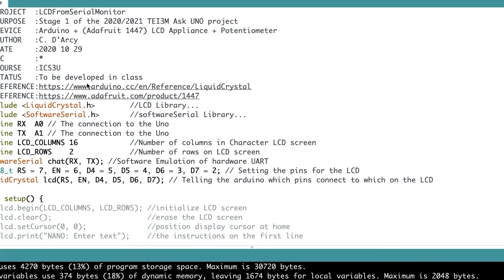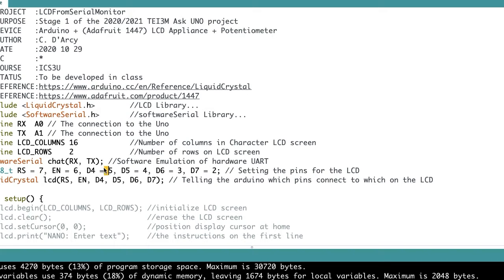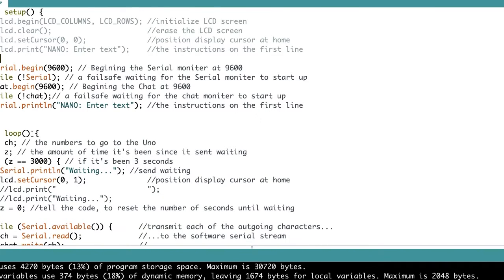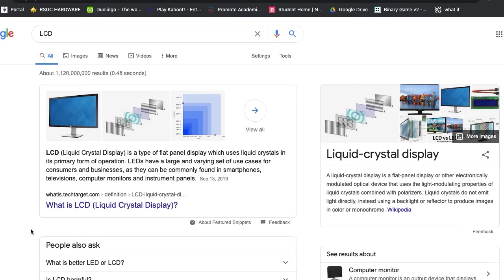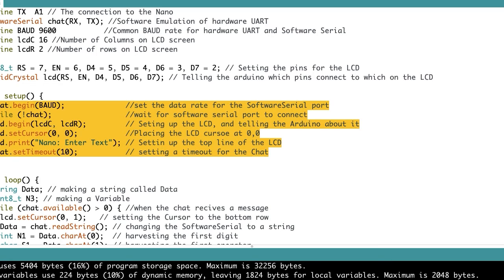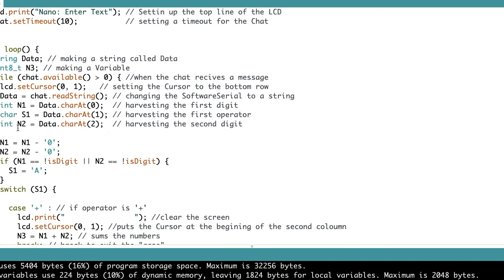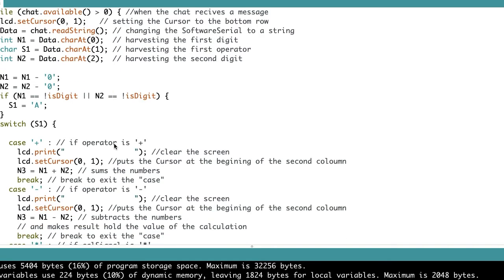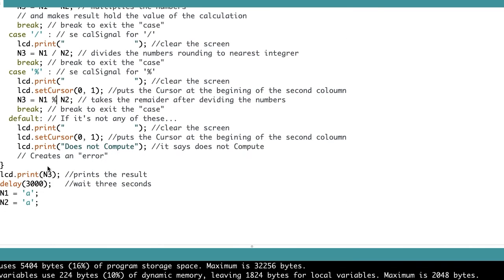Ask Uno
A simple Calculator using the Arduino